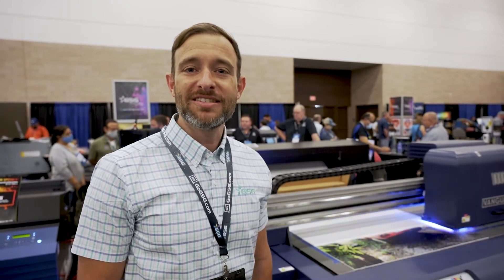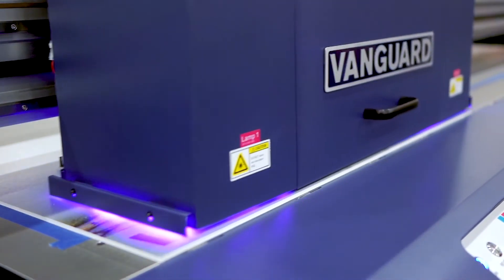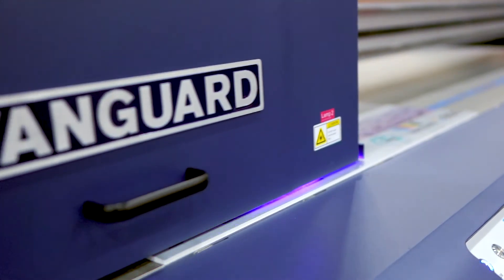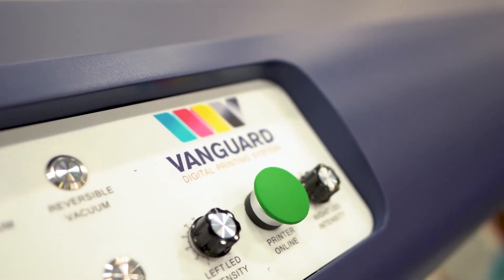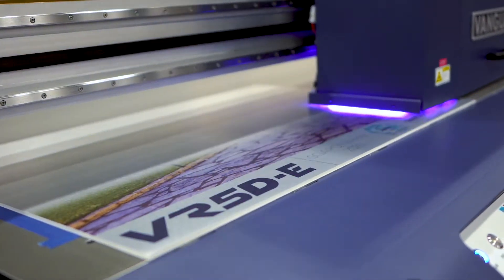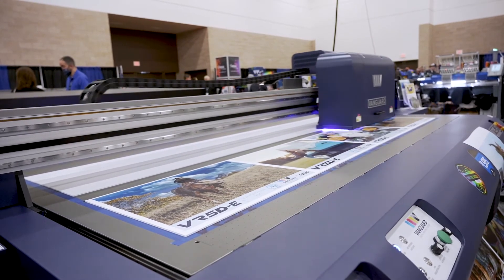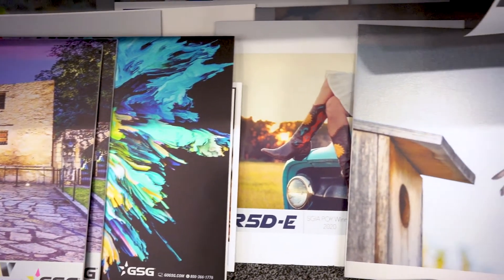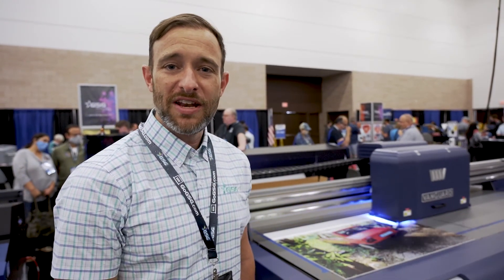VR5D-E LED UV Flatbed Printer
The Vanguard Digital Printing Systems VR5D-E 4’ x 8’ flatbed LED UV printer is the most robust, full-featured, flatbed printer money can buy, period! With every imaginable feature at an unbelievable price, your return on investment will far exceed expectations. With the ability to add up to 10 Ricoh Gen5 printheads, our printer will be on the same trajectory of growth as your business.

The VR5D-E utilizes dual-channel Ricoh Gen5 printheads allowing for greater versatility and scalability. With the ability to run two colors within the same printhead and 10 printhead slots in the jet-plate, our VR5D-E can be configured a multitude of different ways. The VR5D-E, with just two printheads in quality mode, is capable of printing up to 60 4’ x 8’ boards in a single shift. Need more speed? Add a second row of printheads, now or at any time in the future, and you can nearly double your output. Are you being met with the demand to print white? Vanguard has you covered! By simply adding white to your machine you’ll have the capability to meet those demands.

BandGUARD is the unique feature that allows the VR5D-E to rise above the competition. By installing 4 printheads per row, we mirror the printhead array which dramatically affects bi-directional print capability therefore maximizing quality and minimizing time. The BandGUARD configuration, YMCK-KCMY, lays down the ink in the same color order in each direction. This allows for higher quality prints with fewer passes.